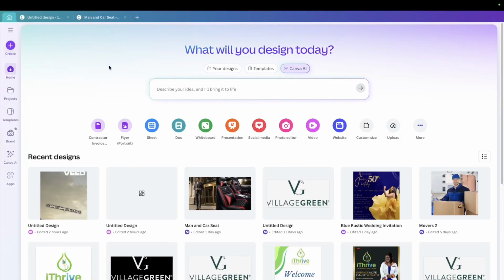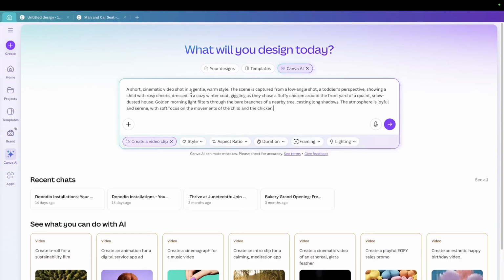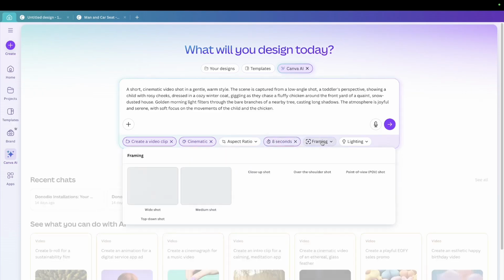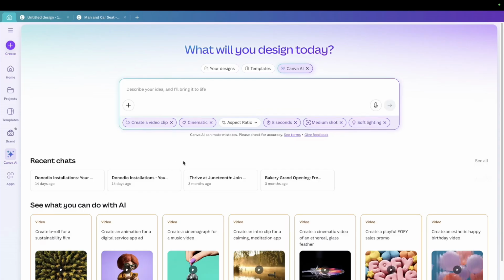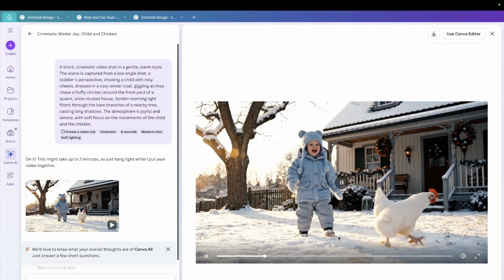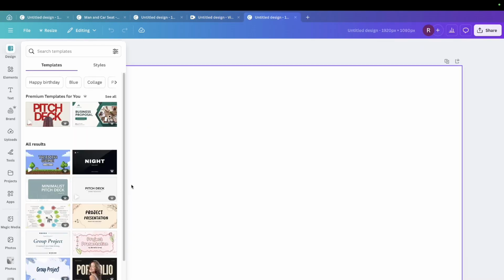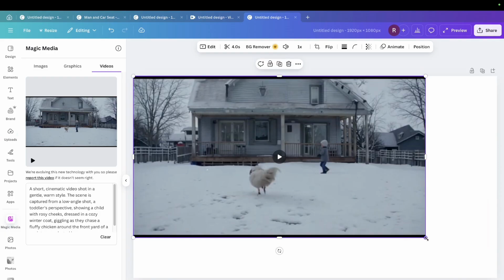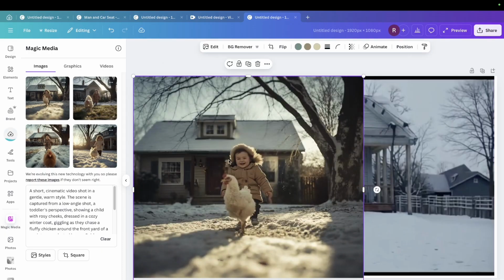Two Ways To Create Generate Video With Canva AI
Stop paying for stock footage and AI video tools! 🎬✨

In this video, I'm revealing a brand new, FREE method to generate realistic AI videos directly within Canva! That's right—no more expensive subscriptions, complex software, or watermarks. We're leveraging Canva's secret integration with advanced AI models to create stunning, dynamic video clips from simple text prompts.

I’ll show you step-by-step how to access this hidden feature, craft the perfect prompts for realistic human actions, scenic landscapes, and product shots, and then seamlessly integrate these AI-generated clips into your Canva video projects. Whether you're making social media reels, YouTube shorts, or explainer videos, this hack will save you hours and hundreds of dollars.

👇 IN THIS VIDEO, WE COVER:

The Canva AI Video Secret: Where to find and activate the new video generation tool.

Prompting for Realism: Crafting descriptions that yield lifelike AI video clips.

Controlling Action & Style: Directing your AI video to create specific movements and aesthetics.

Integrating into Canva Projects: Seamlessly adding generated clips to your existing designs.

Completely FREE: No credits, no subscriptions, just pure AI video power.

If you thought realistic AI video was out of reach, think again!

My "AI Video Prompt" Cheat Sheet: [Insert Link]

Join our AI Creators Discord: [Insert Link]

💬 QUESTION OF THE DAY: What kind of AI video will you generate first with this free method?

📢 DON'T FORGET TO: ✅ Like this video if you love free AI tools!

Comma-Separated Hashtags (No #)
CanvaAIVideo, FreeAIVideo, RealisticVideoGeneration, CanvaTutorial, AITextToVideo, GenerativeAI, VideoEditing, ContentCreation, SocialMediaMarketing, CanvaHacks, AIContent, FreeTools, VideoMarketing, AIForBeginners, OnlineVideoEditor